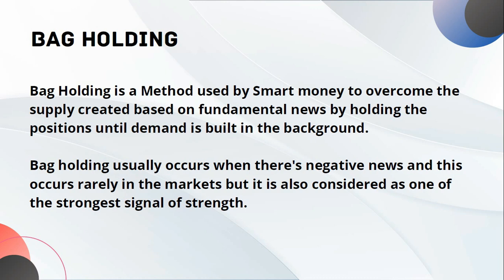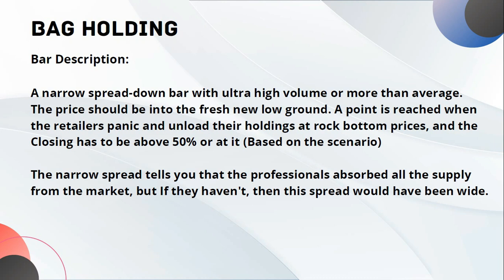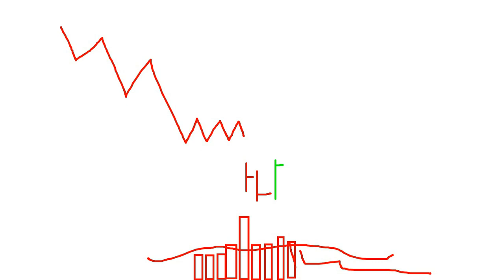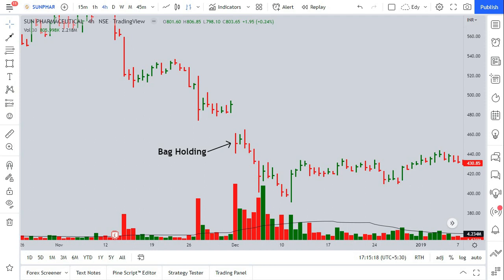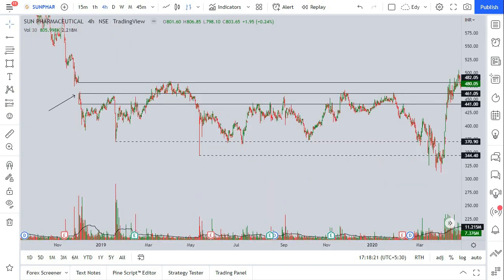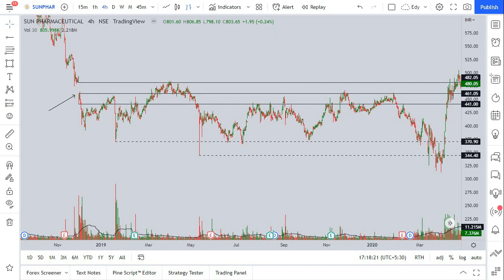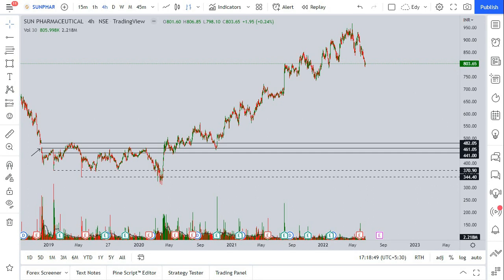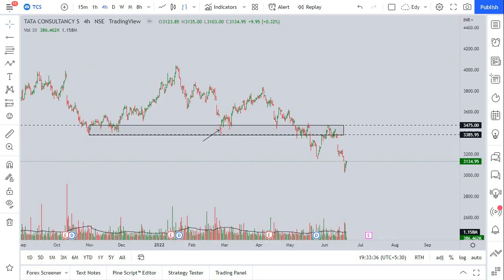Bag Holding in Volume Spread Analysis II VSA II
➟ Watch this video to know more about Volume spread analysis and understand how you can use Bag holding pattern effectively in stocks or in any markets.

➟ Please note that these methods are universal and can be applied in the national and international markets such as Stocks, Forex, Indices & commodities. So feel free to learn and drop your questions and we would be happy to assist you ;)

00:33 - What is Bag holding?
01:35 - Explanation with Diagram
05:25 - Practical Examples (Sun pharma)
11:15 - Practical Examples (ITC)
11:51 - Practical examples (Tata Consultancy services)
13:34 - Ending and announcement